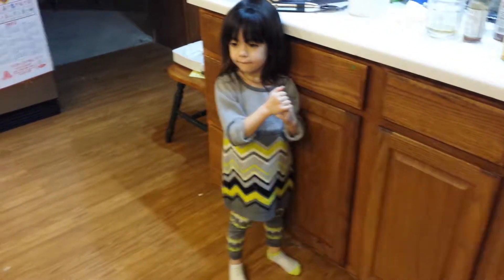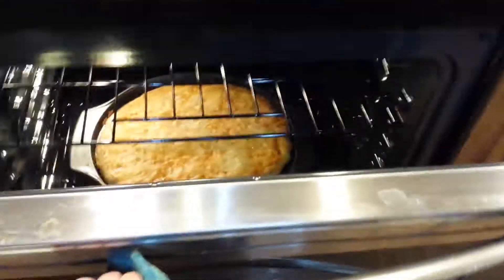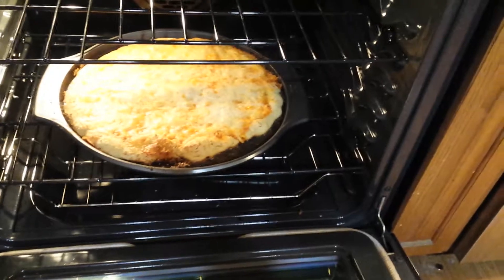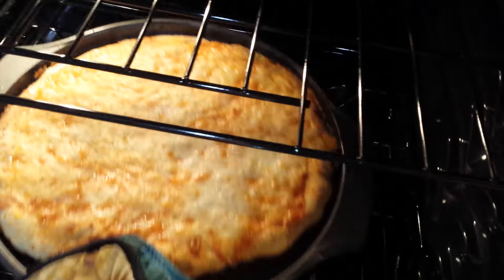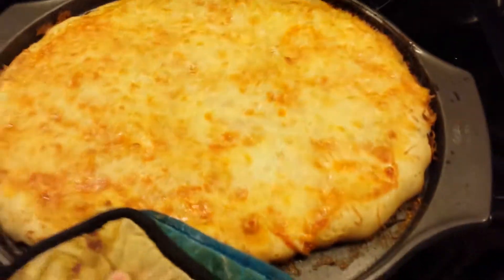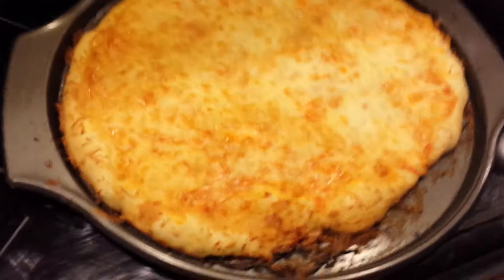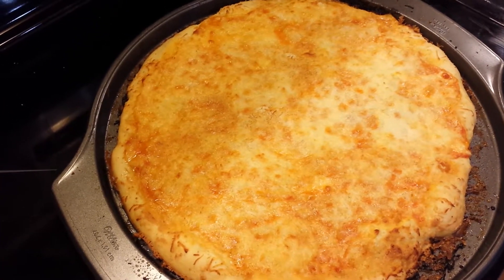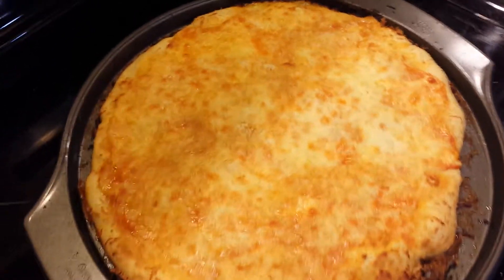Spaghetti O's Pizza Finally Done 4